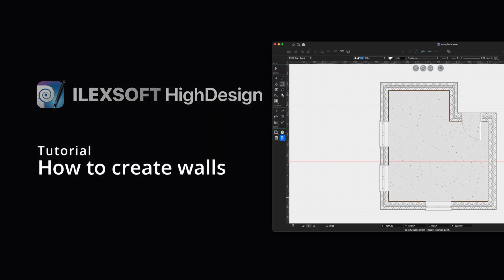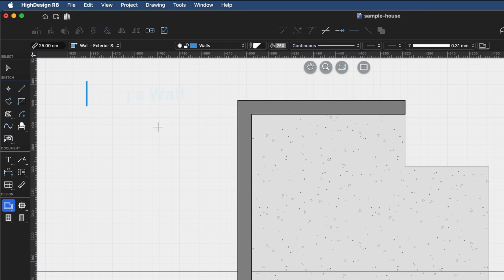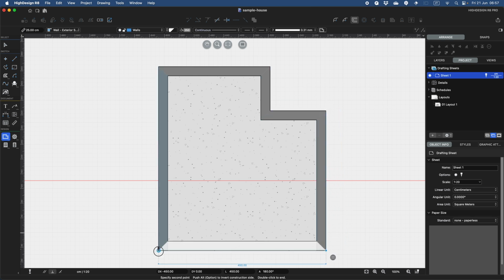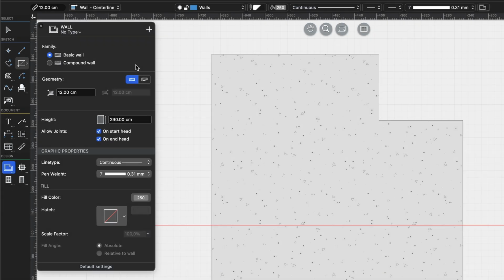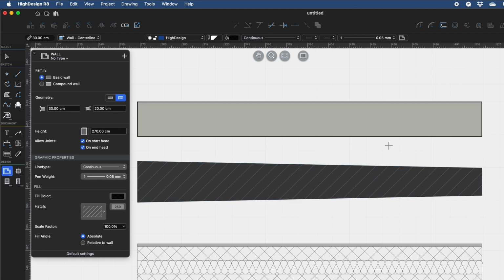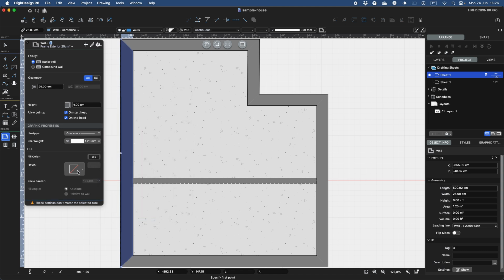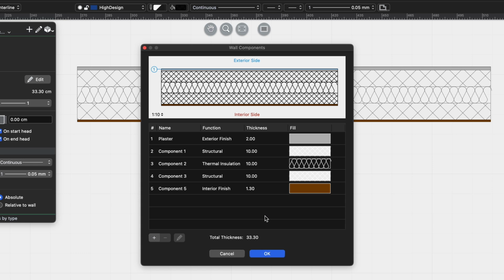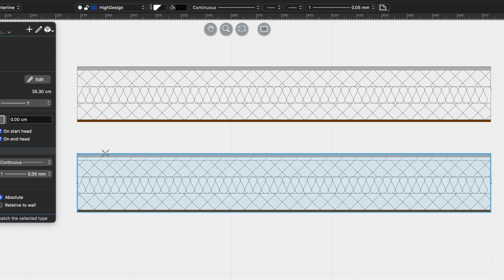How to create walls in HighDesign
In this video you will learn how to create walls in HighDesign, and how to define and modify parametric wall types in architecture projects.

Chapters
00:00 Welcome
00:10 The Wall tool
00:21 Constructing walls
00:57 Choosing the leading line
01:42 Creating a sequence of walls
02:02 Selecting a wall
02:40 Inspecting a wall with Object Info
03:33 Continuing a wall sequence
04:07 Editing a wall
04:57 Settings window and wall parameters
05:15 Choosing a type from the libraries
06:03 Wall families
07:22 Basic wall geometry
08:06 Wall height
08:39 Wall joints
09:20 Graphic properties
10:23 Reverting changes
10:54 Compound walls
11:27 Defining the internal components
12:54 Adding a new component

✔︎ Why HighDesign?

ILEXSOFT HighDesign runs of Mac and Windows machines, and thanks to its interoperability features and DXF/DWG compatibility, it allows you to work seamlessly with other design software, including Autodesk AutoCAD, Revit, SketchUp, Archicad, Vectorworks, and more.